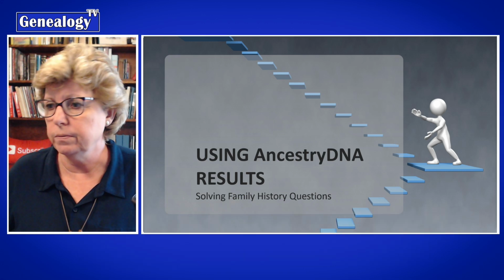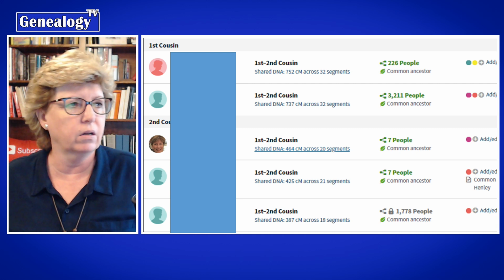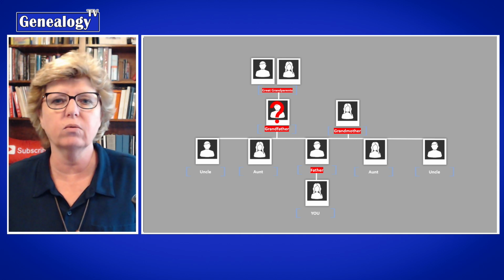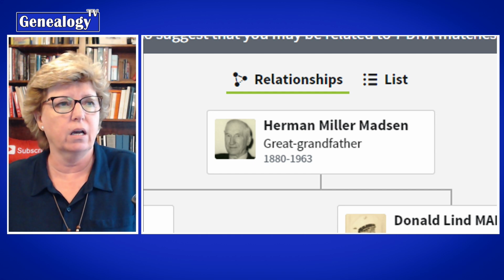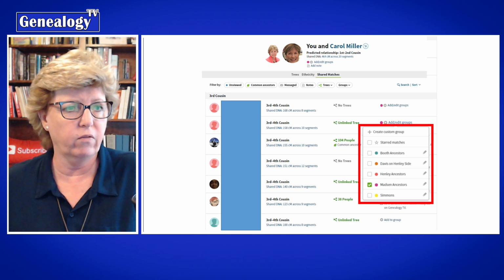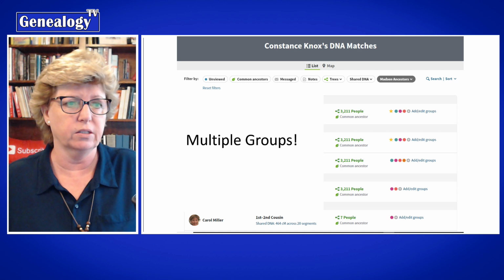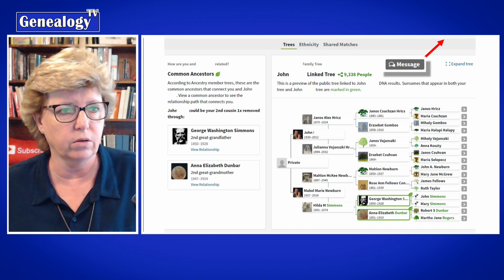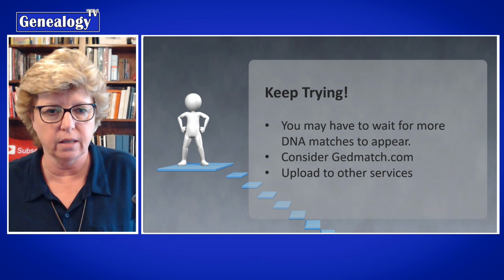AncestryDNA Shared Matches to Solve Genealogy Research Questions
Learn how to use AncestryDNA Shared Matches to Solve Genealogy Research Questions. This technique is good for any just about research question, but is especially beneficial for those trying to find a missing line in their tree, missing parents, or adoptees seeking their biological families, etc.

The best use of DNA for genealogical research comes in the Cousin Matches.  Here I’m going to show you how to sort and filter your DNA Cousin Matches to zero in on the answers to your research questions.

Keep in mind, this is the basic principle and adding complex family structures can get complicated. Not every scenario can be explained here, but once you understand the concept, you can supersleuth the rest.

This video has a handout available for Channel Members at the “Info Access” level.

*** MORE DNA VIDEOS ***

0:00 Intro
1:10 Where to find the Handout
1:30 How to Find Your Cousin Matches
2:52 Step 1 - Research Question
3:03 Step 2 - About Cousin Matches
4:59 Step 3 - Identify Family Lines
8:35 Trick to ID Common Ancestors
9:42 Step 4 - Separate Cousin Matches Along Family Lines
10:06 1st Cousins Once Removed
11:47 Shared Matches Tool
18:10 Step 5 - Research Filtered Cousins
21:03 Recap
23:44 More Videos